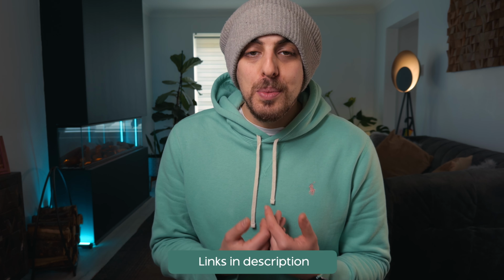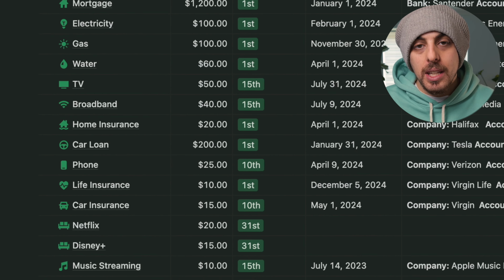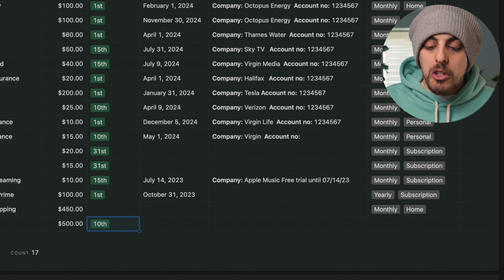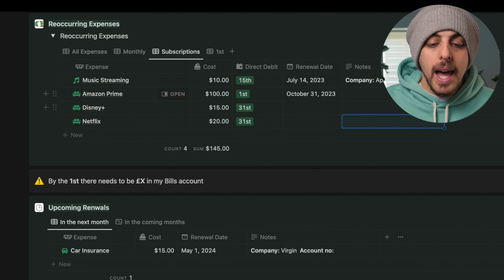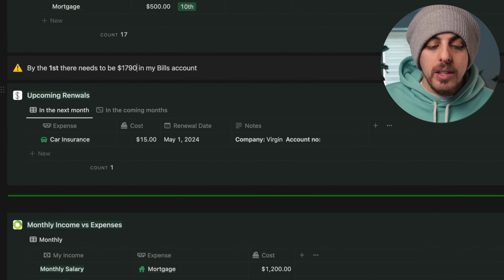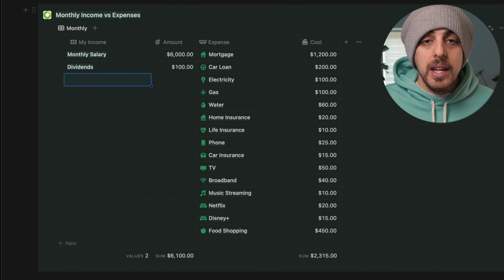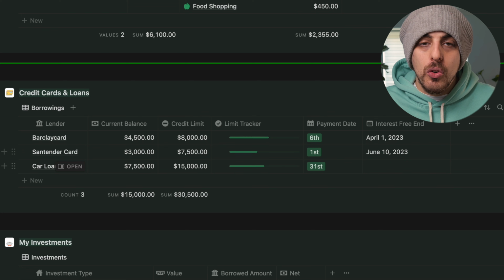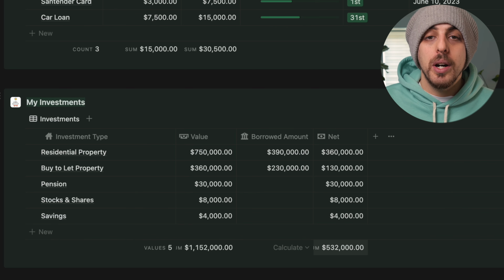I Can't Believe this Finance Template is still FREE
In this video, I share a free Notion template and explain how you can use it to keep your finances organised to boost your financial productivity!